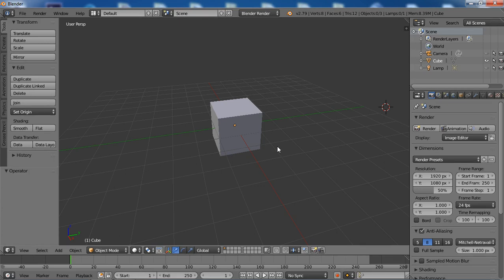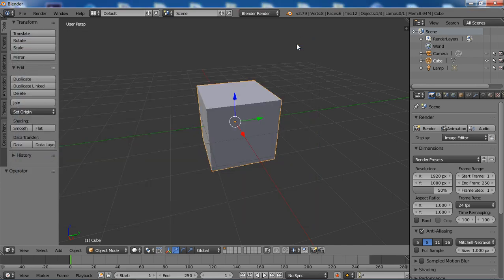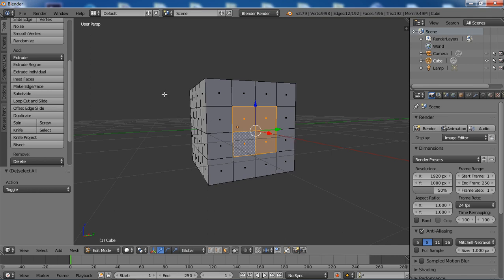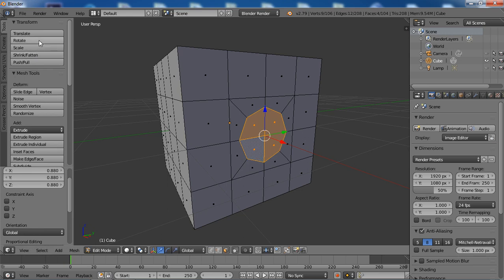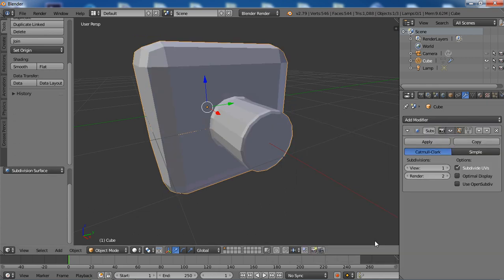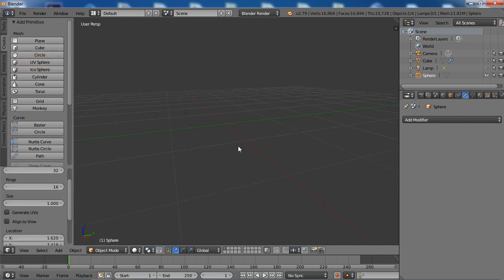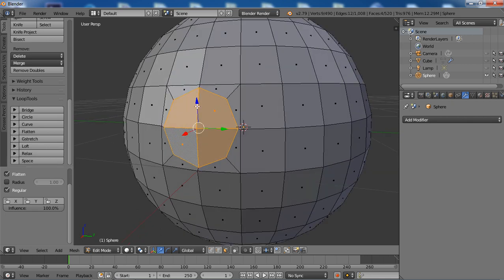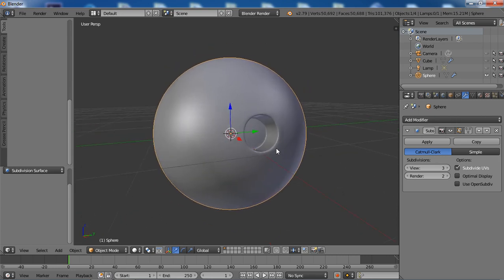Blender Beginner Tutorial - Adding Circular Extrusions (Super Fast)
By the end of this Blender Beginner Tutorial you'll discover a really cool feature in blender that will allow you to create circular extrusions VERY EASILY and SUPER FAST.

And if you want to learn more about blender and how to start creating your own 3d models TODAY, please feel free to check out my course: